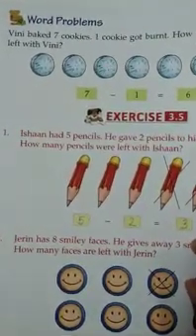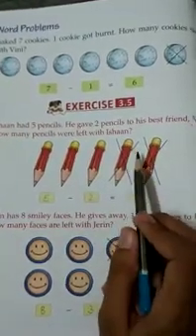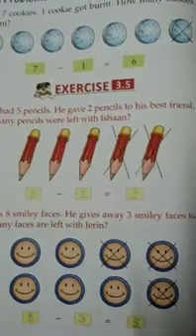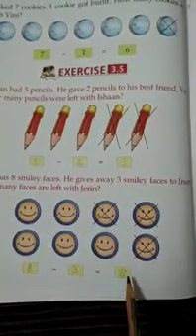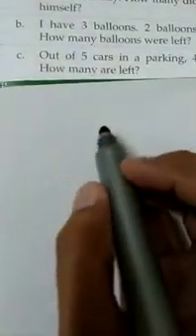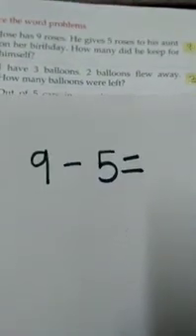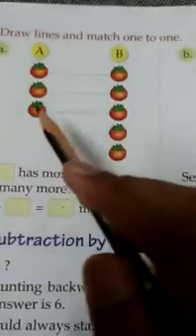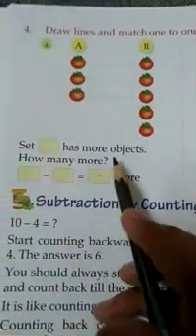Math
Wod problem on subtraction